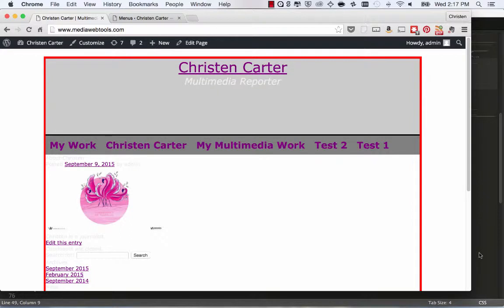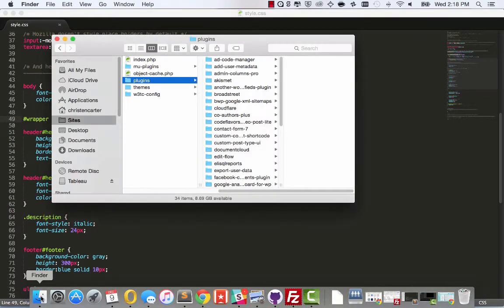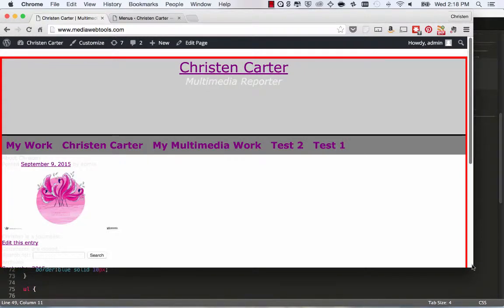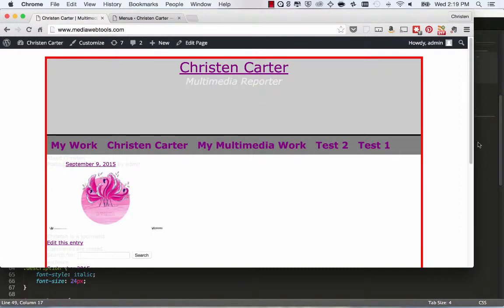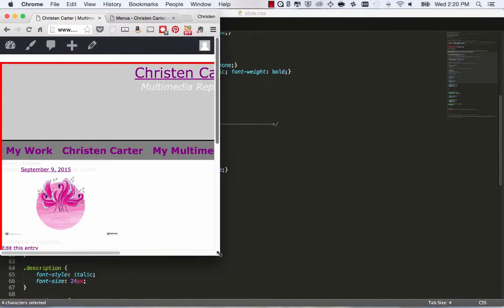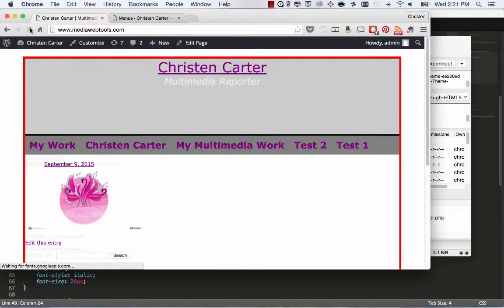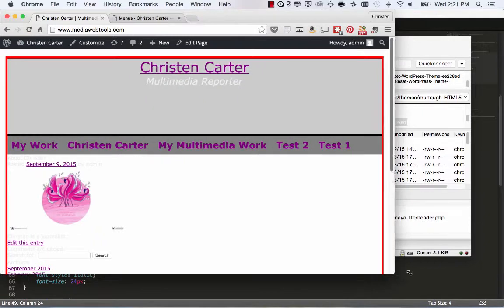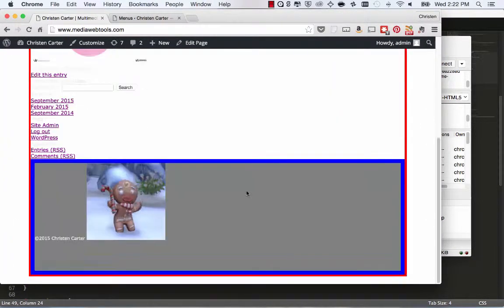Final Project: Wrap it up!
This video explains a little bit about why you should wrap your content in one container